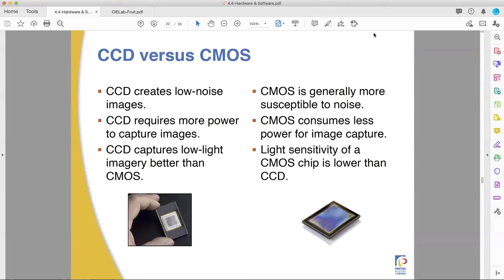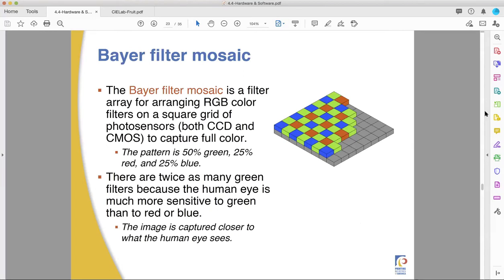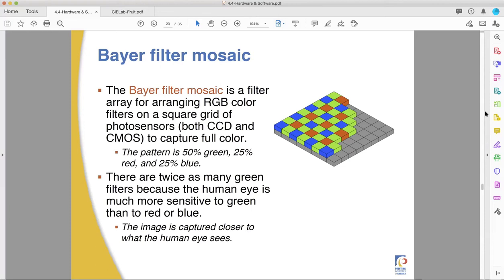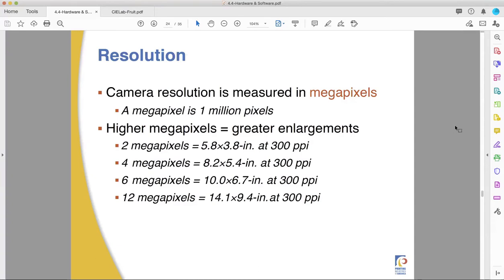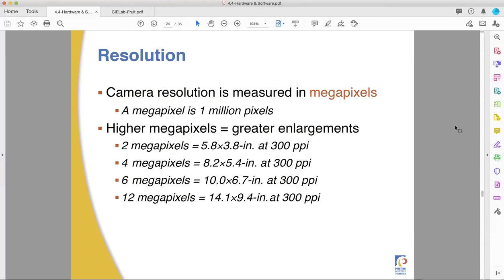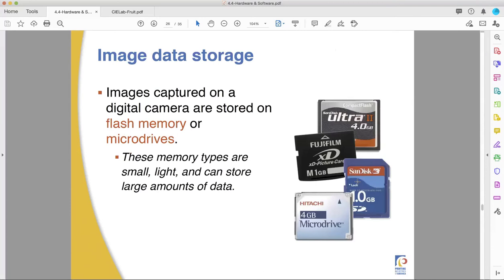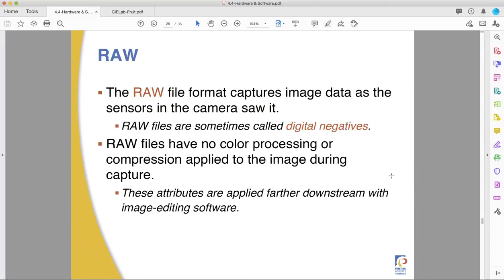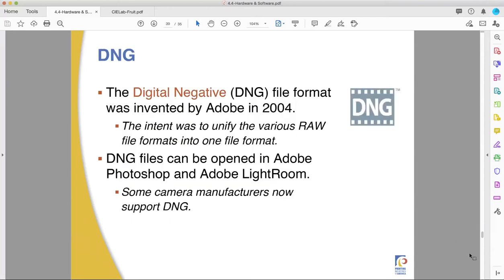PIA 4.4 Digital Image Hardware & Software (3/3)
Bayer Filter Mosaic, Unsharp masking, Optical (real) Resolution vs Interpolated (fake sales gimmick) Resolution